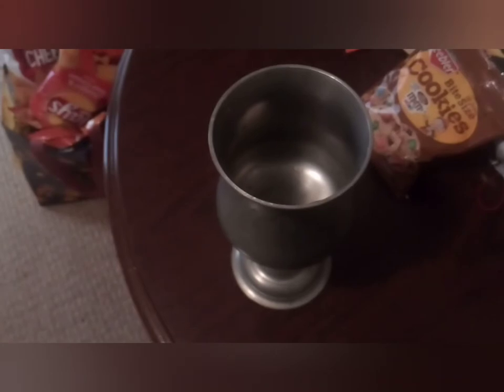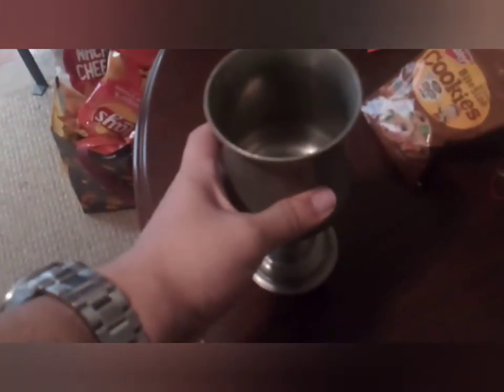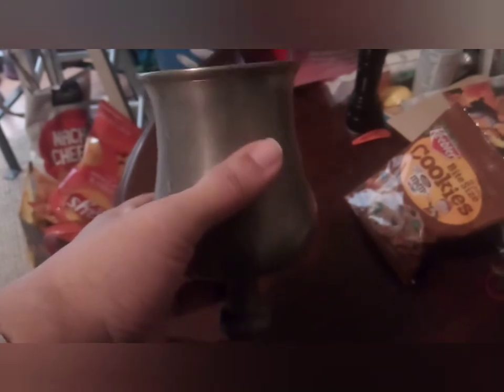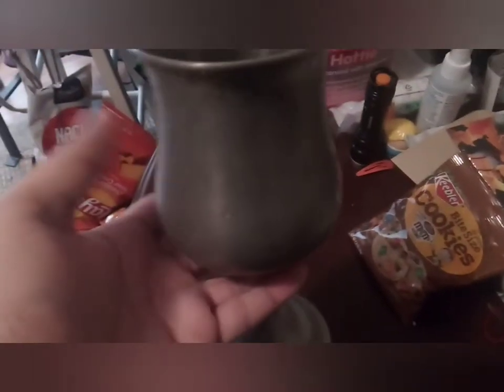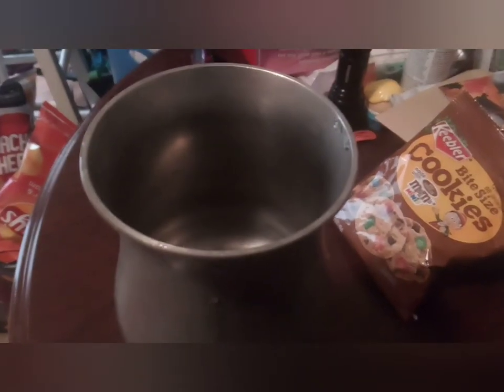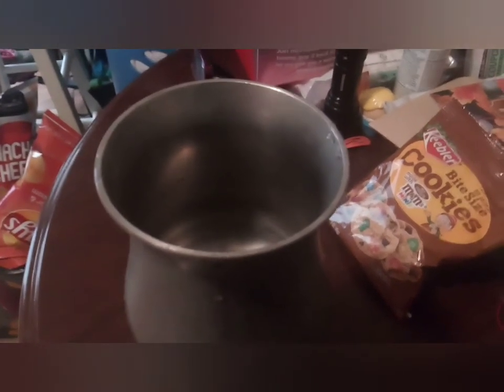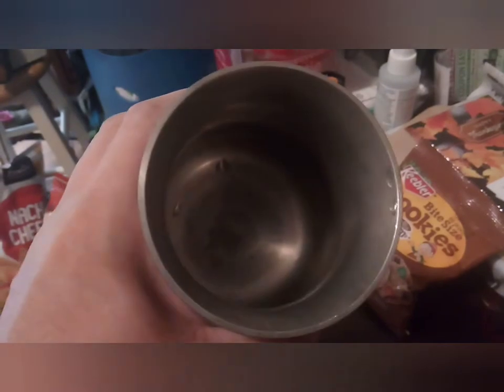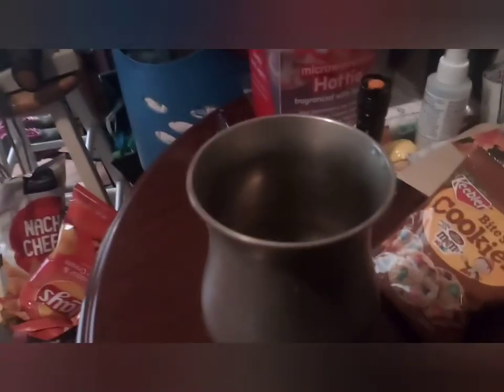Pewter Goblet 🍷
My pewter cup!! 🍷